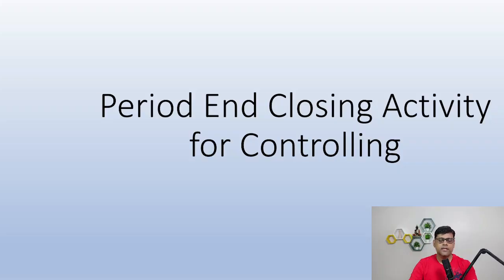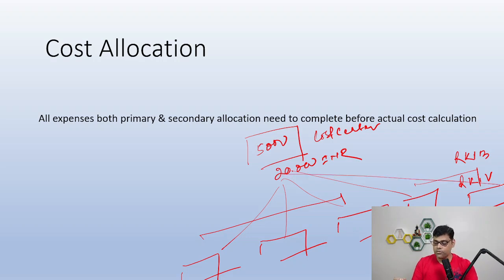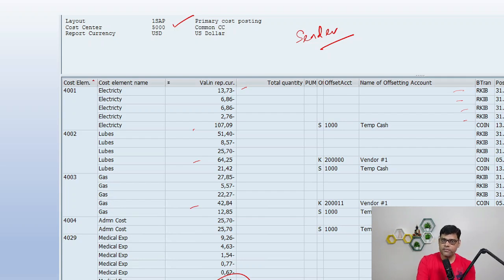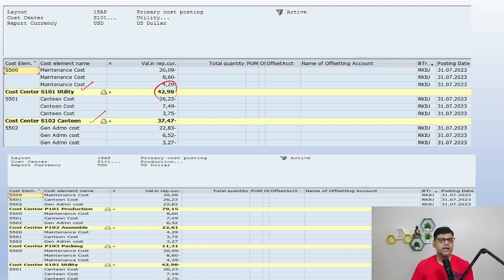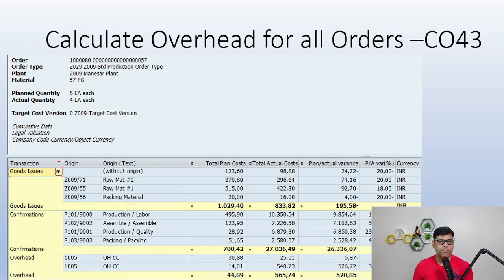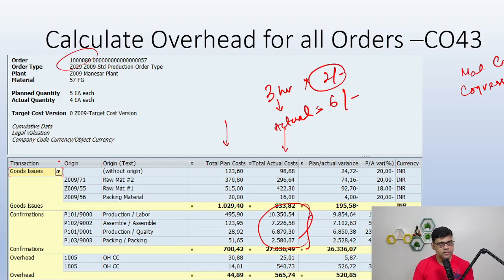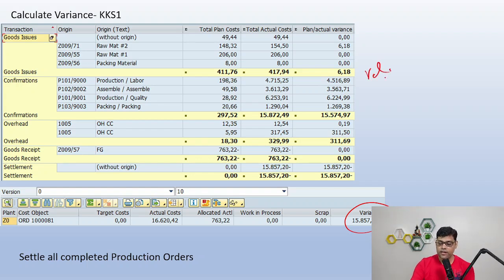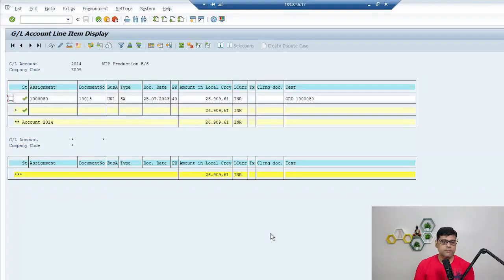SAP FICO Month End Activities - Part 2 | Closing Activities | WIP Calculation | Pradeep Hota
A detailed insight on Month end activities in SAP FICO (S/4HANA Finance).  This video majorly covers WIP Calculation Methods, Variance Analysis, Overhead calculation and more.

Closing activities in SAP FICO involve all the month-end and year-end activities for finance and controlling modules.

Course pages:-